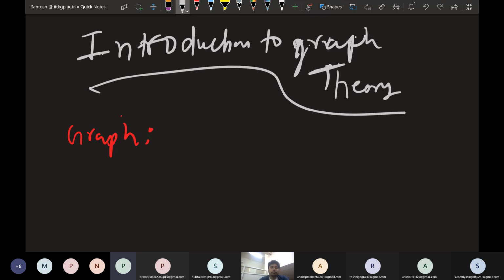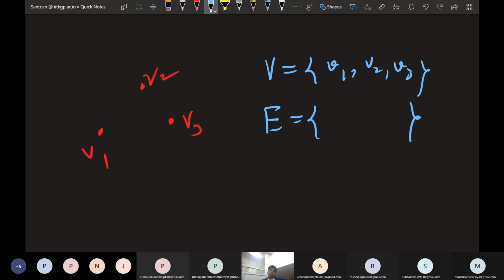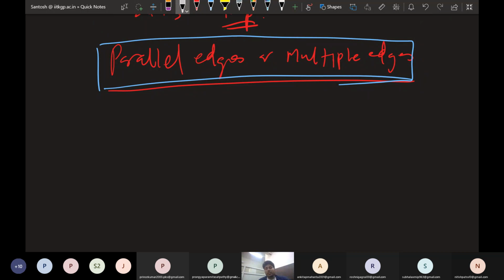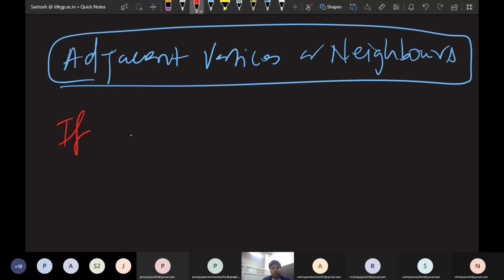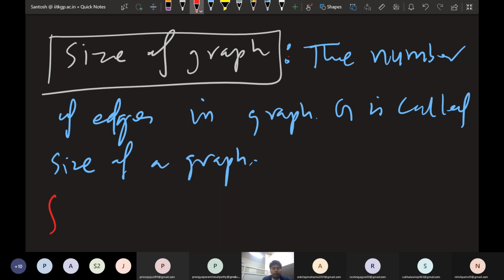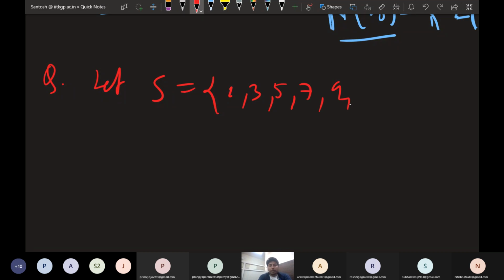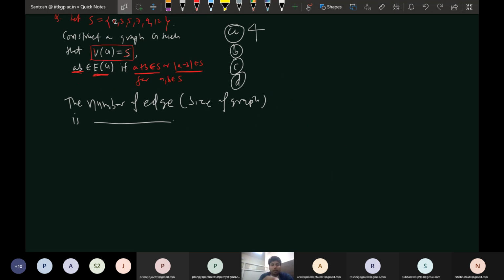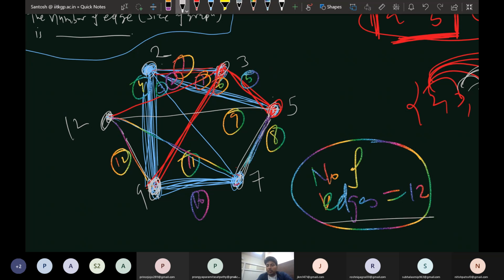M: 8810409392 Intro to Graph Theory | Mathstats @8810409392 Mathstats@8810409392